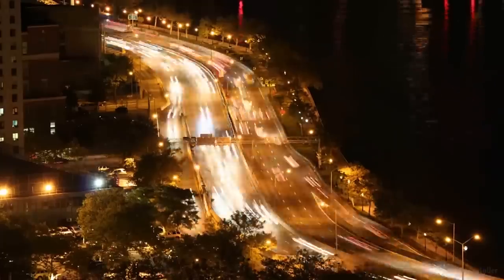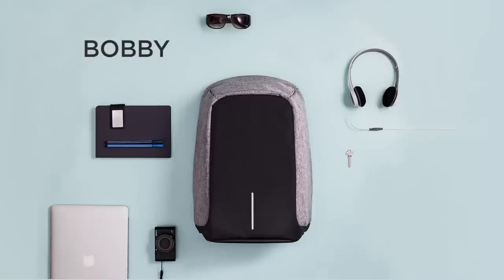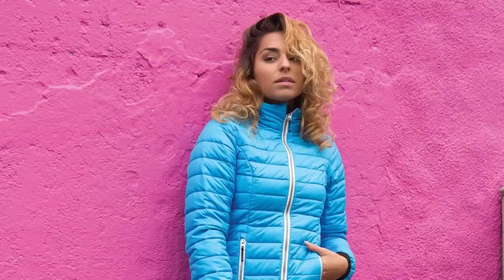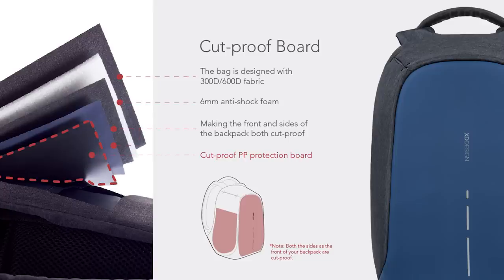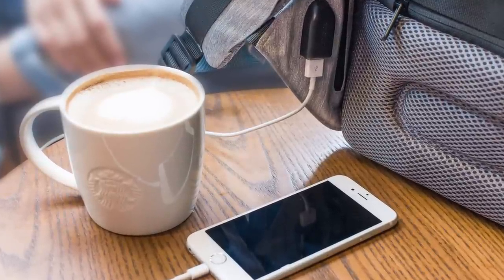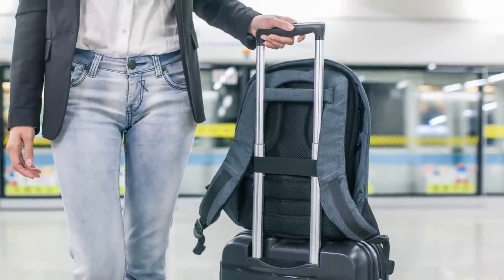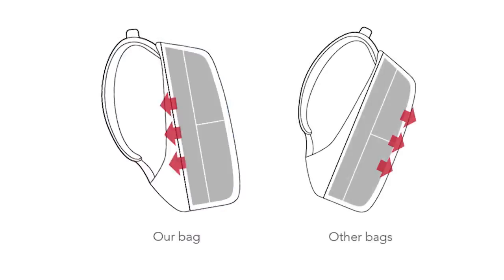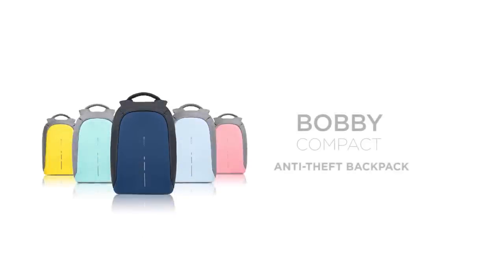The Bobby Compact - The Anti-Theft Backpack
Keep your belongings safe during your commutes & travels with the Bobby Anti-Theft Compact backpack!

Every day 400.000 pick pocket incidents occur worldwide. Never worry about this happening to you with the Bobby Anti-Theft backpack!

After the great success of the Bobby Backpack, we now proudly present the Bobby Compact.

Your everyday backpack with key features as:

- Hidden zipper closures & pockets
- Anti-Cut Material
- Integrated USB charging port
- Matching Shopping tote
- Integrated raincover
- Illuminating safety stripes
- Water repellent fabric
- Weight balance
- Luggage strap